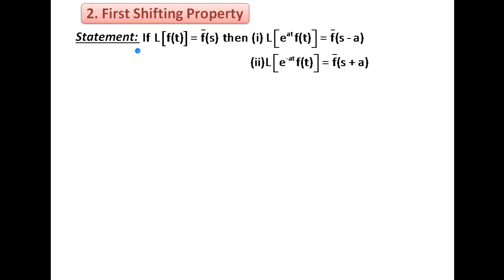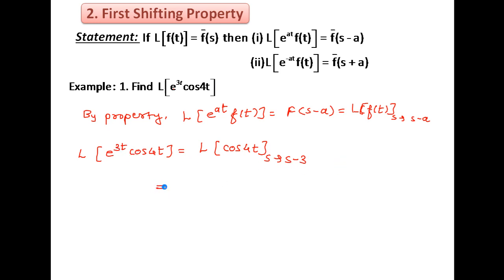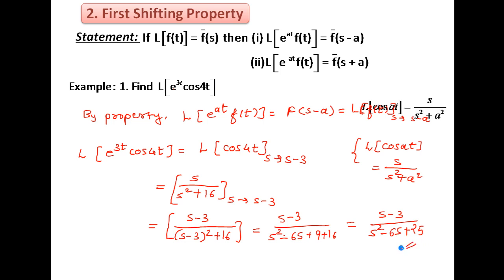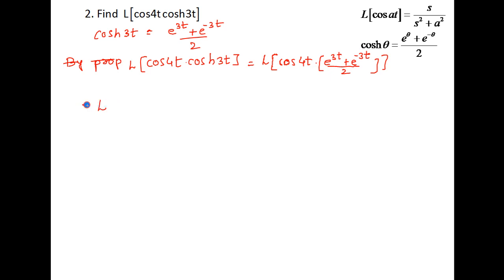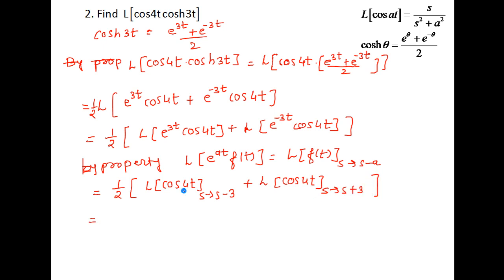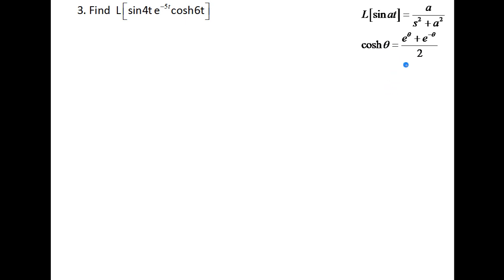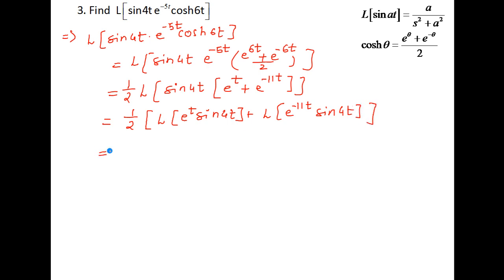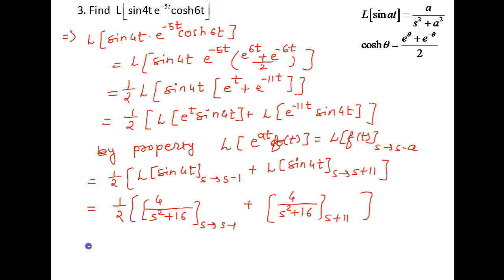5 First Shifting Property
How to find Laplace Transform of function with the help of First shifting property?